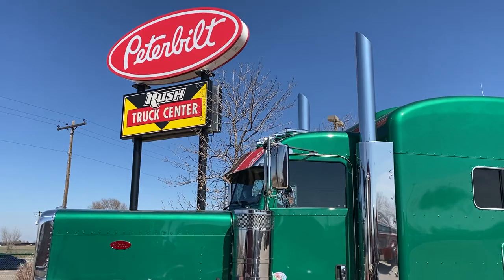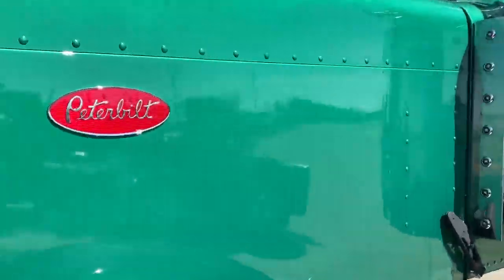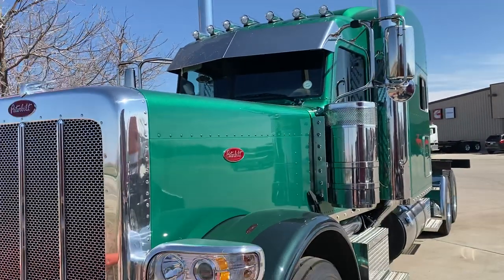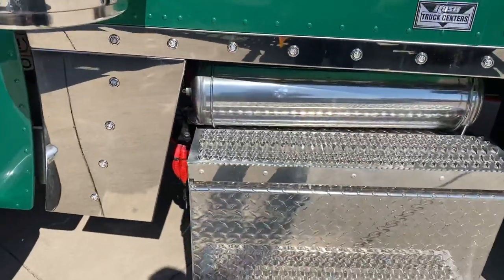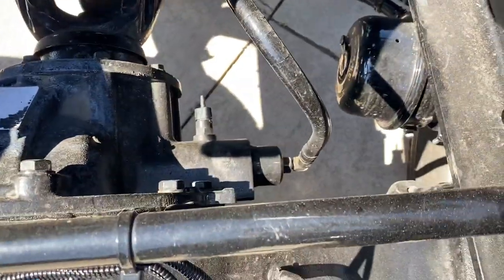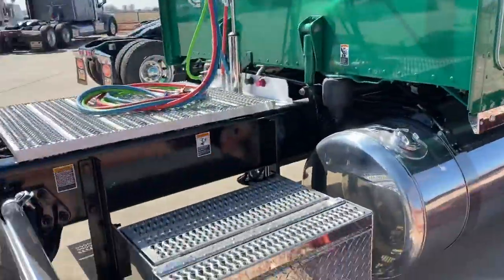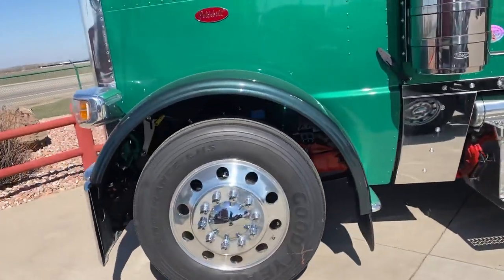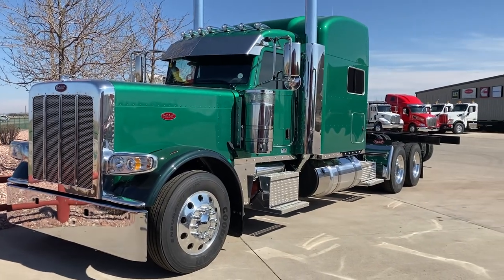Jade Green Peterbilt 389!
2021 Peterbilt 389, Jade Green Metallic with Hunter Green Metallic fenders, , Cummins X15, 565hp, 2050 TQ, 18 speed, Platinum Interior, 3:36 gears, 280" wheelbase, 14" drop SS polished visor, Phoenix light kit thanks to Ben Porterfield of Chrome Country in Smyrna, TN.  LoPro 24.5" wheels and tires, fridge, AM/FM/CD, Bluetooth, full disc brakes, 78” standup sleeper, with Esbar heater, full lockers, pearl white, leather seats, black carpet, 7 top of cab lights, polished 15" SS breathers with LED lights, cab lights, sleeper lights, jumper posts BOS (back of sleeper), 7" dual exhaust.